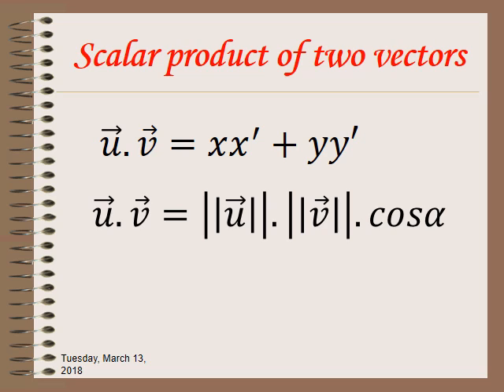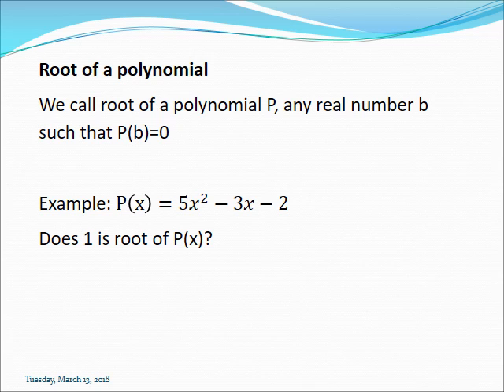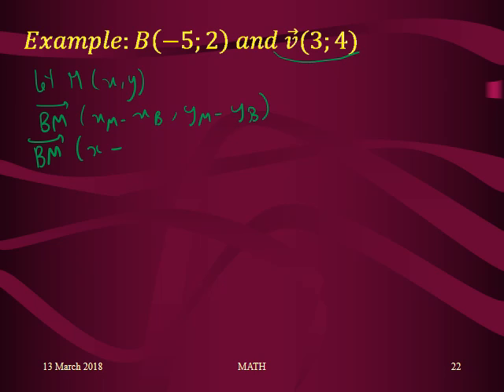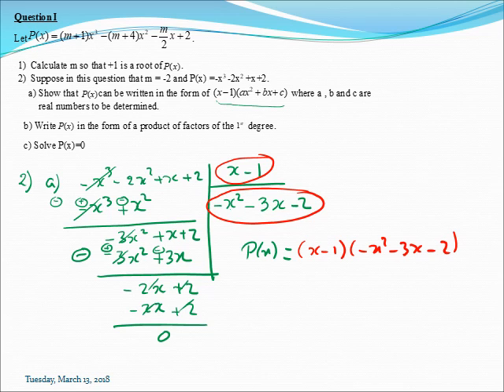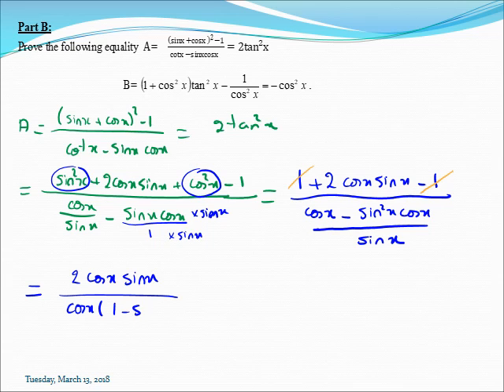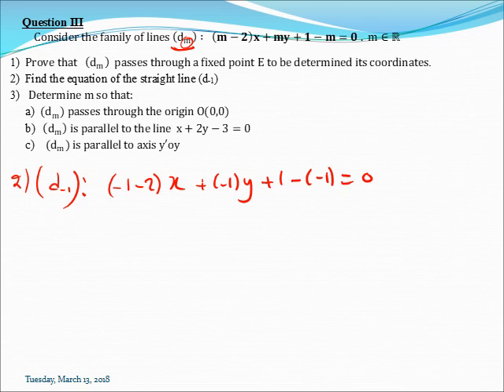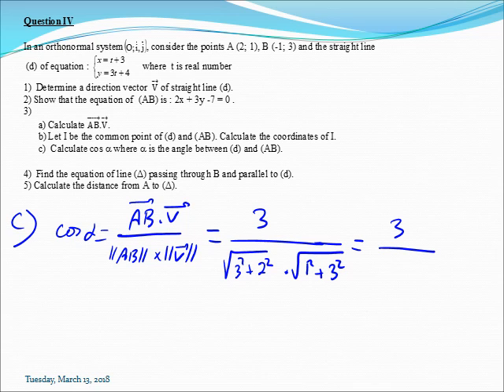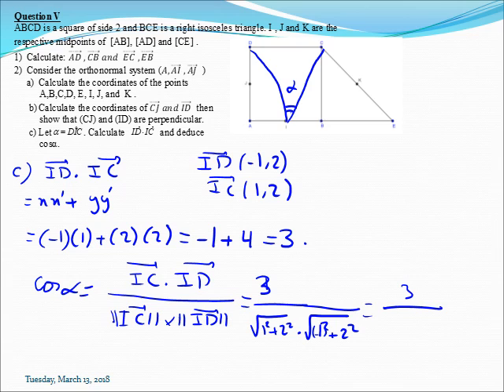Math G10 Semester 3 Worksheet Exam Review